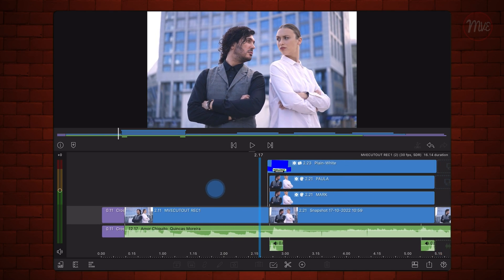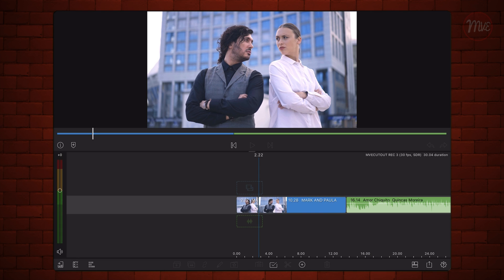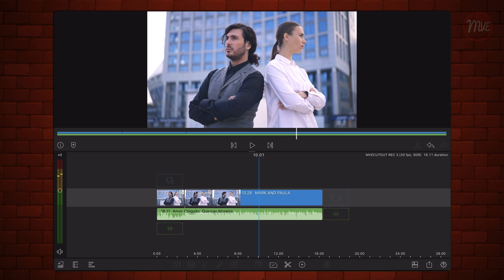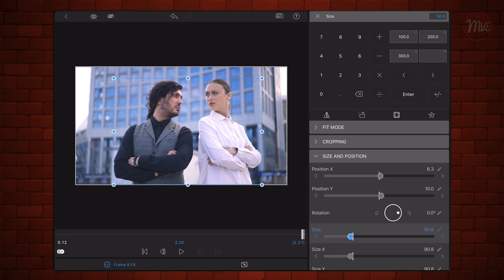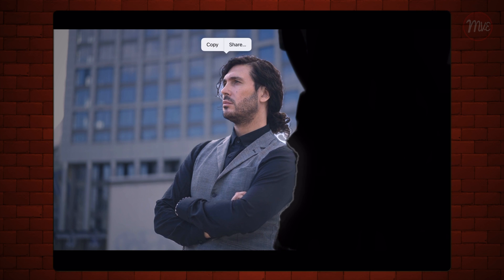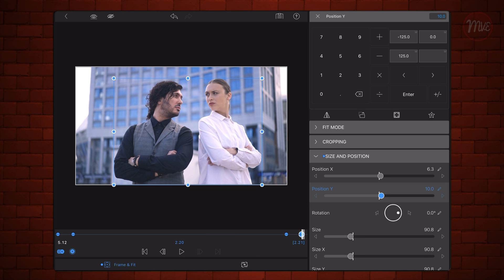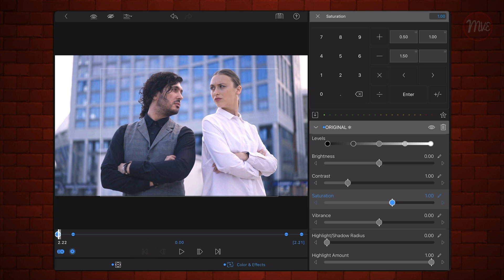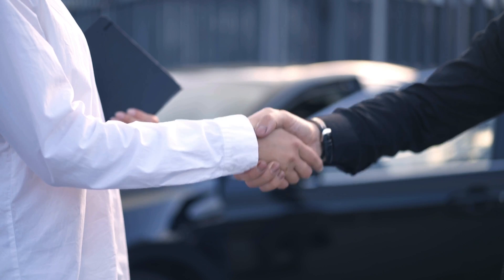Character Intro with iOS/iPadOS 16 Lift Subject from Background - LumaFusion Tutorial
Character Intro in LumaFusion made with Lift Subject from Background - Tutorial

This LumaFusion tutorial shows how to create  a Character Introduction animation (Cutout) using the functionality added in iOS 16 and iPadOS 16 to lift the subject of a photo from the background.

Search also by:
LumaFusion
LumaFusion Character Introduction
LumaFusion Character Intro
LumaFusion Cutout
Lift Subject from Background
LumaFusion Effects
LumaFusion Visual Effects
LumaFusion Tutorial
LumaFusion VFX
LumaFusion Tips
Video Editing
LumaFusion Tutorial
LumaFusion Animations
LumaFusion Keyframes

Chapters:
00:00 Intro.
00:41 Effect breakdown
1:29 Freeze frame
2:29 Synch music
3:45 Lift subject from background
5:00 Cutouts animation
9:38 Additional touches